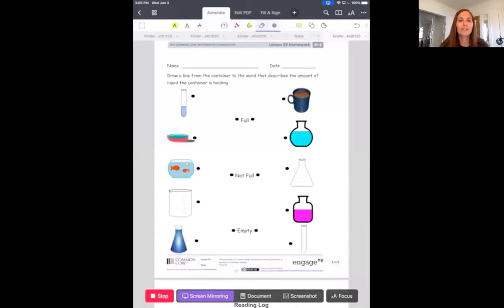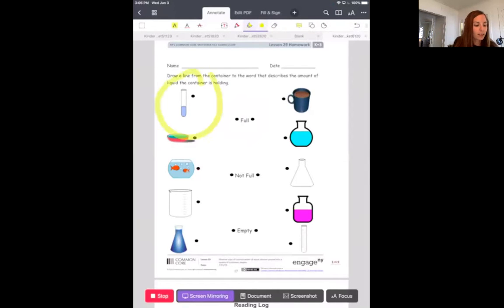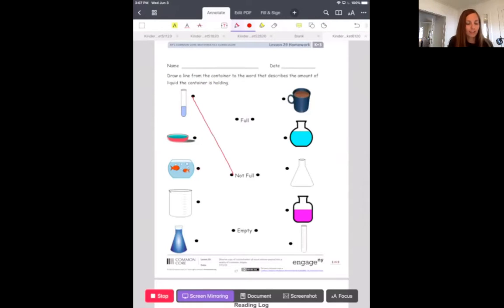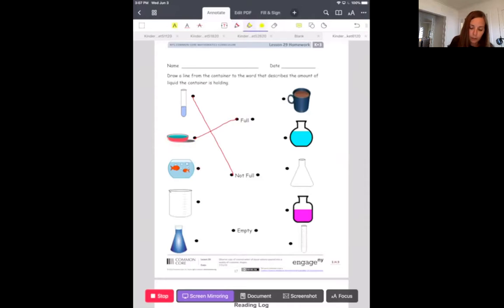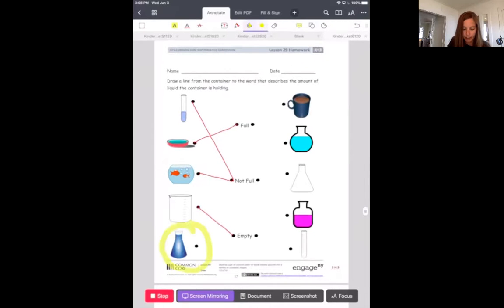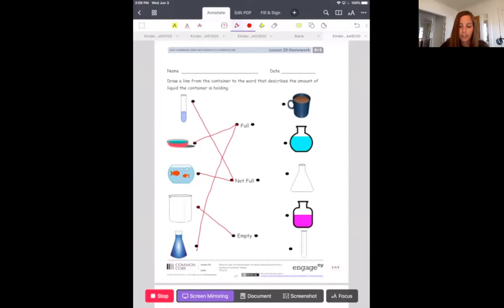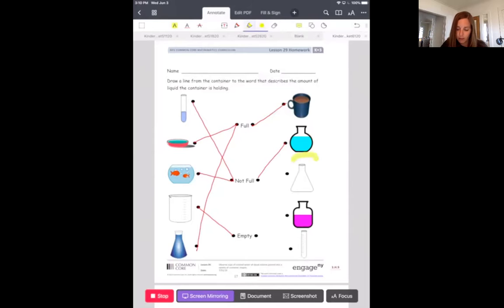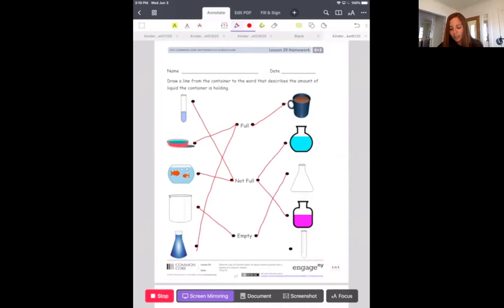Math Lesson 6/4/20